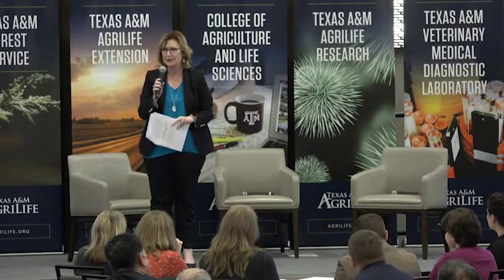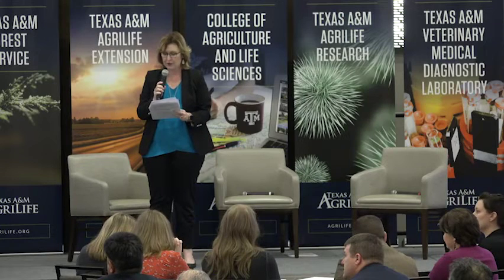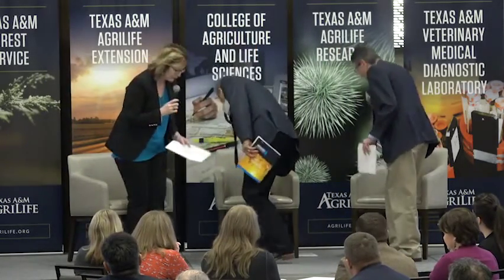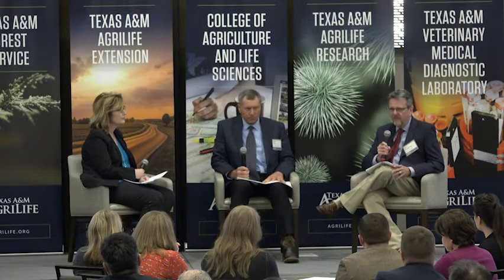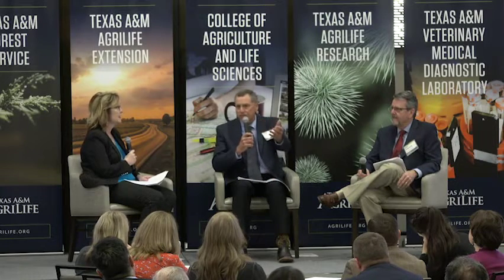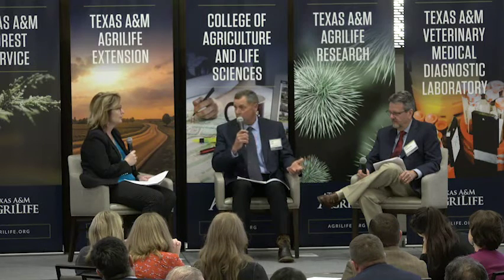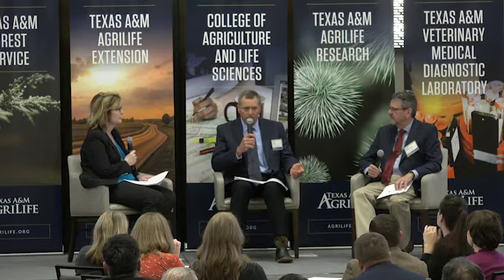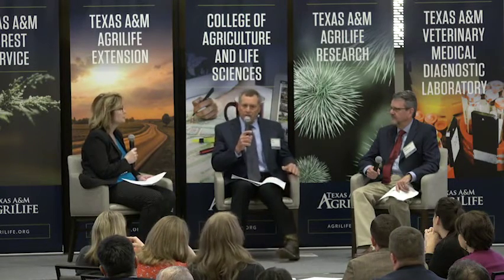Texas Superstars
Dr. Pemberton and Dr. Stein detail the history of the Texas Superstar program and how the program has grown with the partnership between AgriLife Research and the Extension Service.